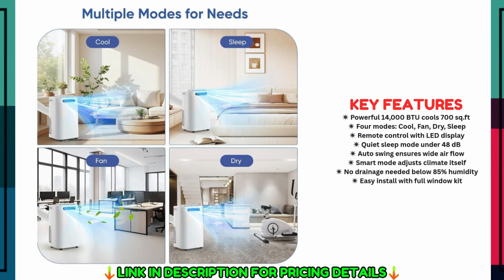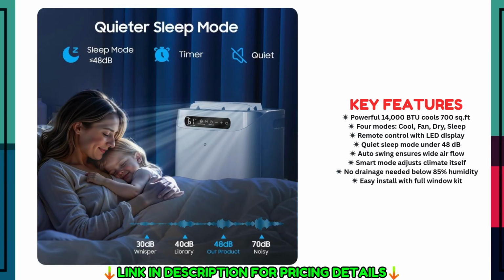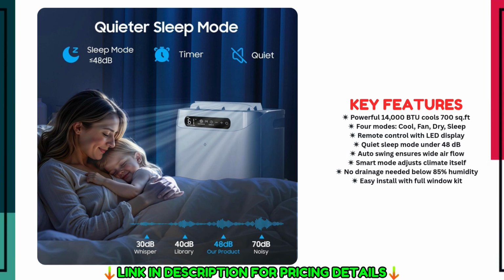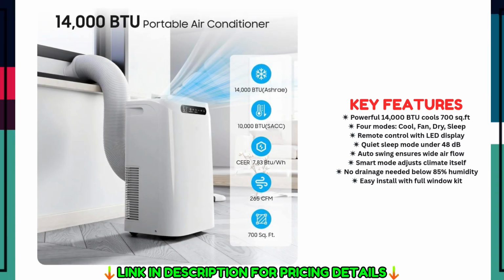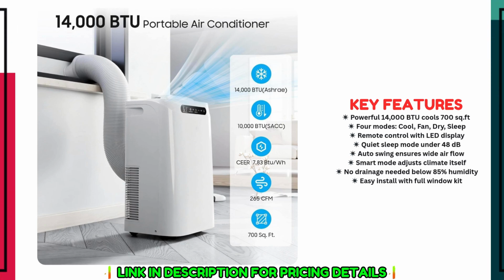Review | Tanoxo 14000 BTU Portable AC | Fast Cooling for Large Rooms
Tanoxo 14000 BTU Portable Air Conditioner

The Tanoxo 14000 BTU Portable Air Conditioner is designed for fast and effective cooling of large rooms up to 700 square feet. With a cooling power of 14,000 BTU (ASHRAE) and 10,000 BTU (SACC), this unit delivers refreshing air in minutes, making it ideal for bedrooms, living rooms, home offices, garages, and even basements. Its white, compact form blends seamlessly with modern interiors while offering powerful performance.

This versatile unit features four operating modes: Cooling, Fan, Dehumidification, and Sleep Mode. The Sleep Mode ensures quiet operation under 48 decibels, perfect for nighttime use. The built-in Smart Mode uses an internal sensor to automatically switch between cool and fan settings based on room temperature, maintaining ideal comfort without manual input. You can control all settings through a responsive LED touch panel or a remote that works up to 23 feet away.

The Tanoxo Portable AC also includes energy-saving features, a wide temperature range, 3 fan speeds, and auto-swing airflow for balanced air distribution. Its easy-roll 360° casters and ergonomic handles make it simple to move from room to room. Installation is quick with a universal window kit and no extra tools required. This AC also recycles moisture effectively, eliminating the need for manual drainage under 85% humidity.